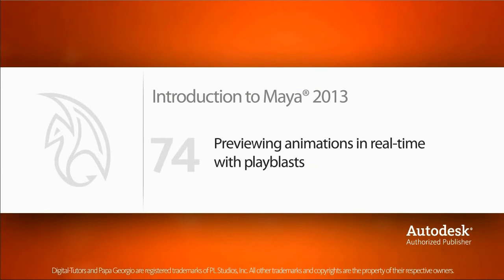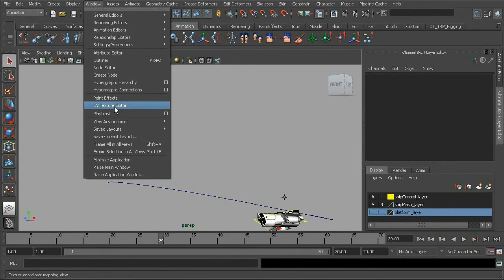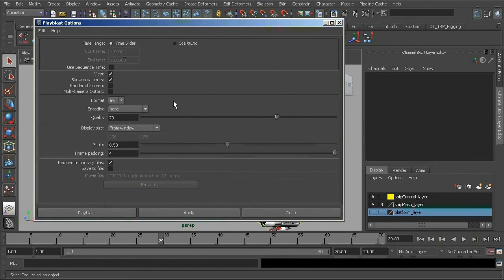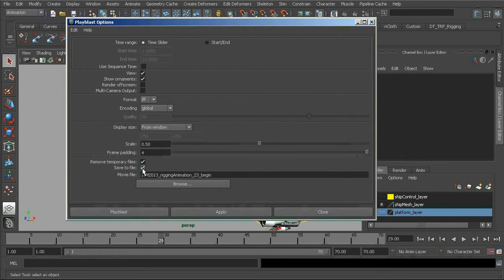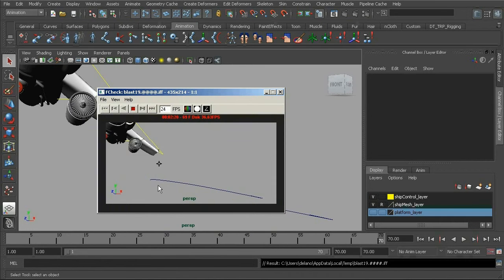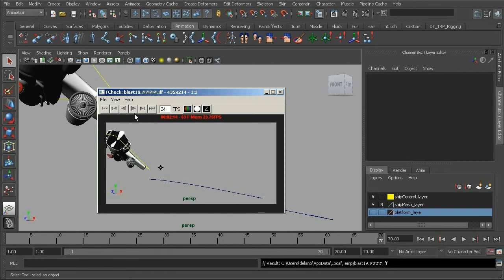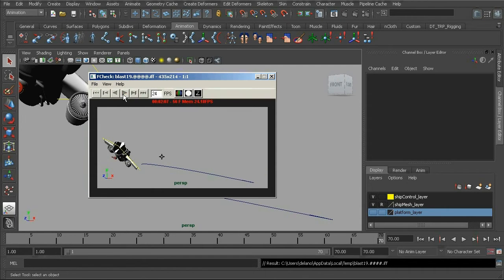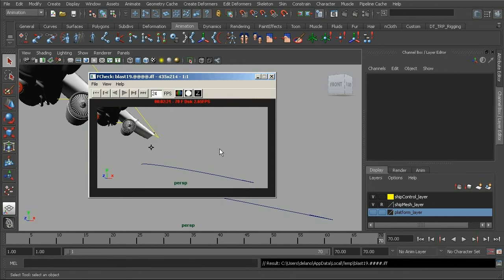74 Previewing animations in real time with playblasts